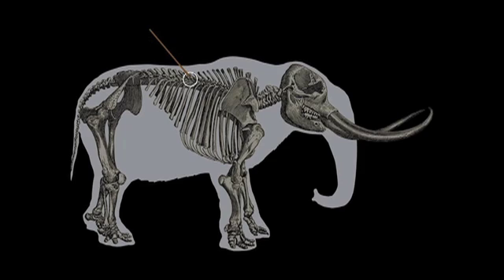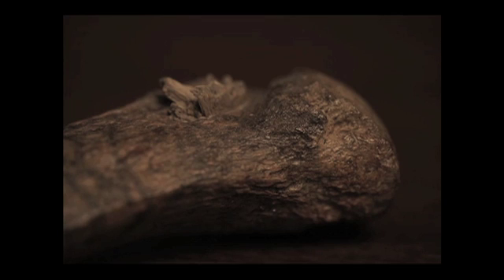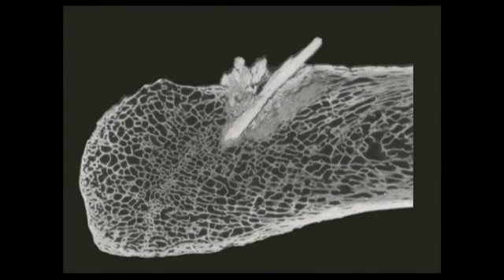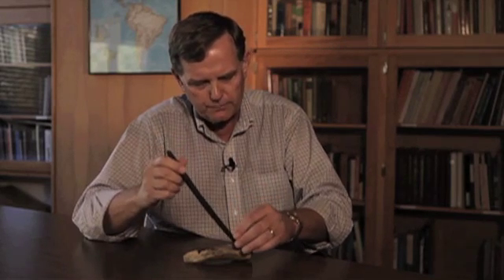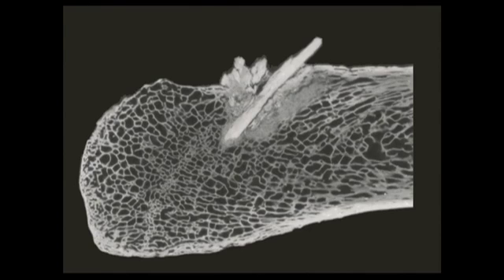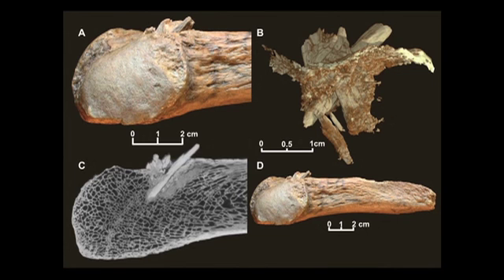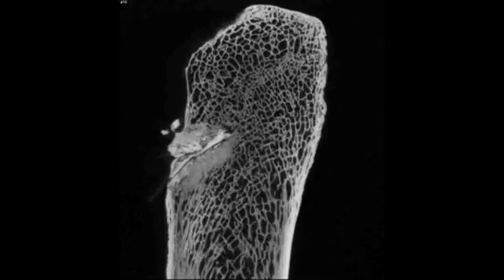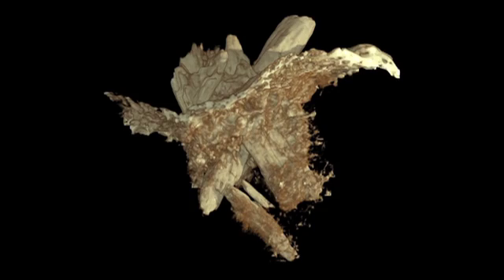Evidence From a Pre-Clovis Mastodon Hunt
A controversial mastodon rib, found with the tip of a bone point lodged inside, is 13,800 years old, researchers report. The findings suggest that the hunters who killed this animal lived before the emergence of the Clovis culture, which was until recently thought to be the earliest well-established human culture in North America.

Dr. Waters discusses his research in this video produced by the AAAS Office of Public Programs.

[Video © Science/AAAS]